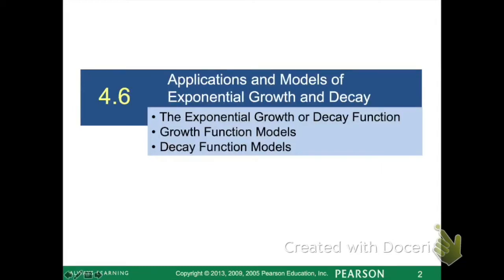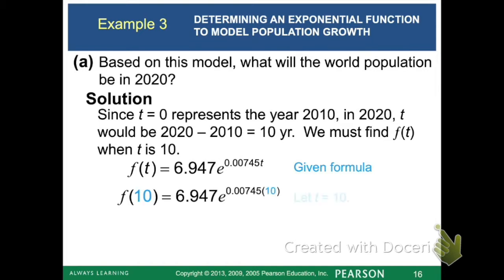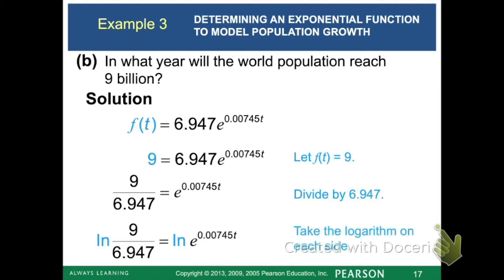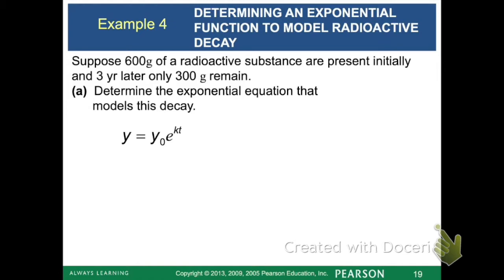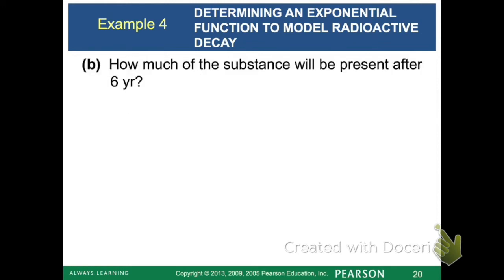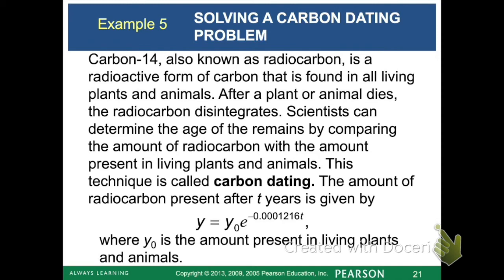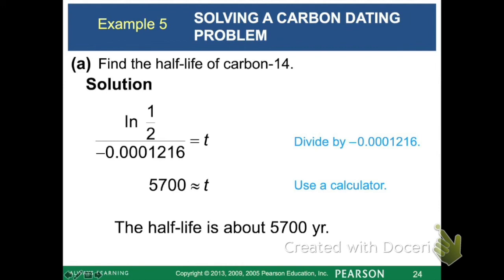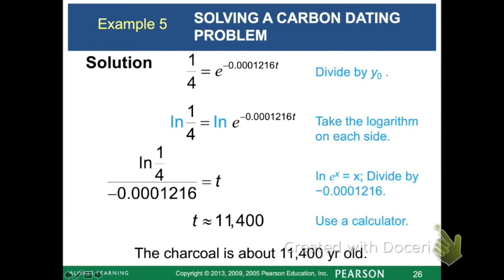CA 4.6 Notes Part 2